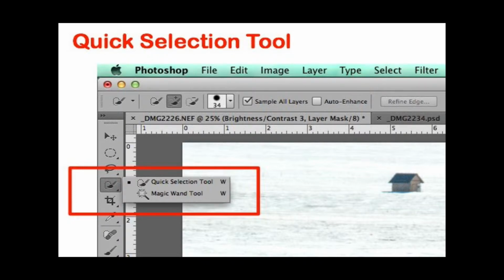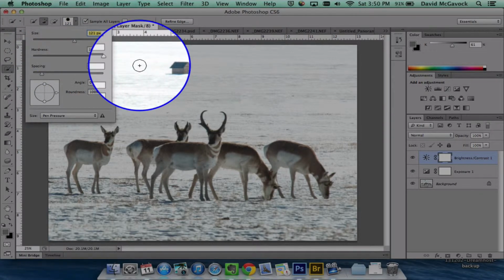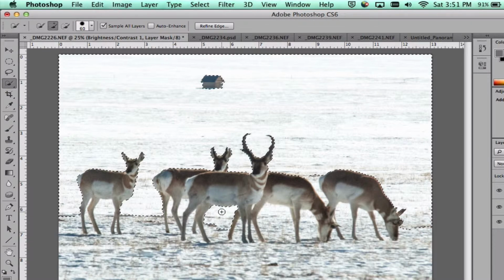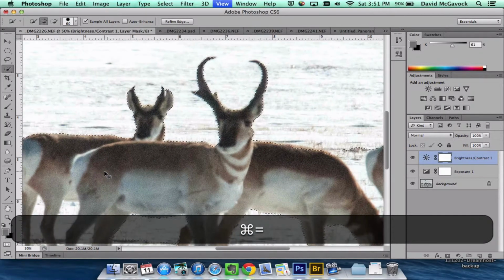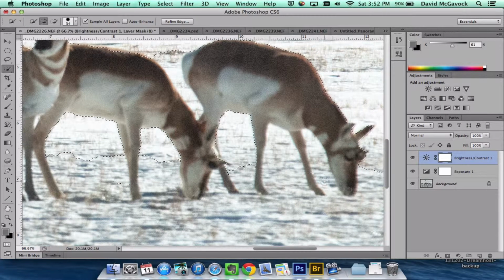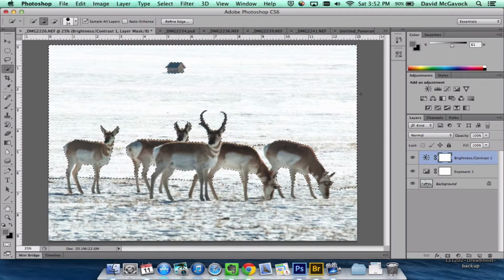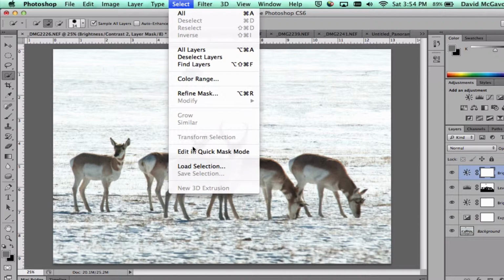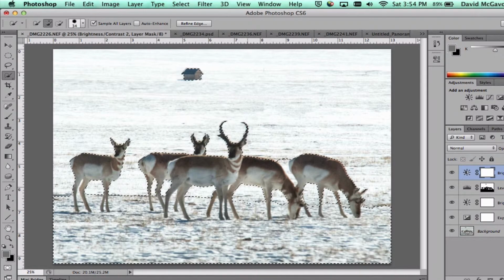PShop-QuickSelect-Save-Adjust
How to use the quick select tool using keystrokes. Save the selection, inverse the selection. Make adjustments on both the selection and inverse.